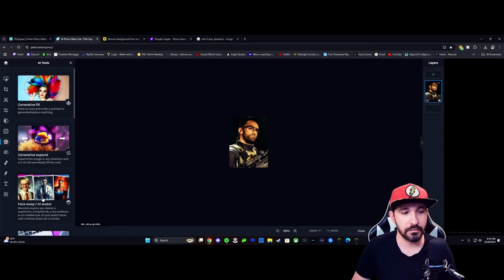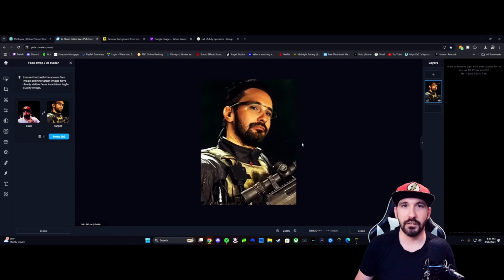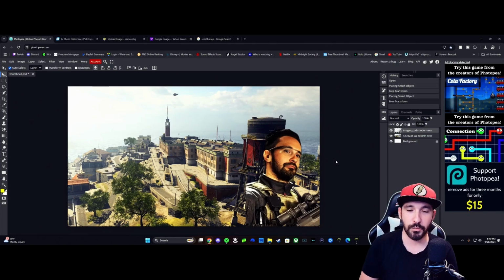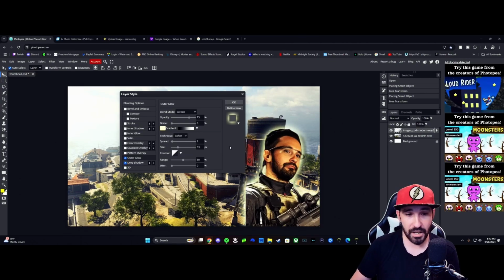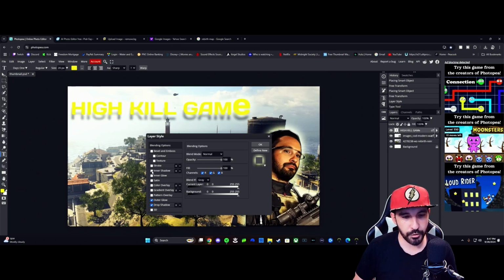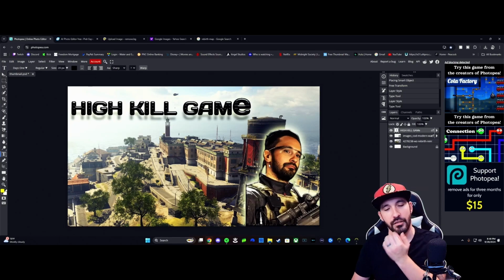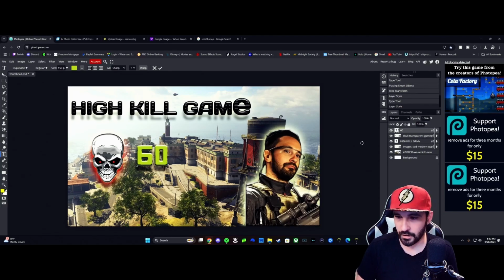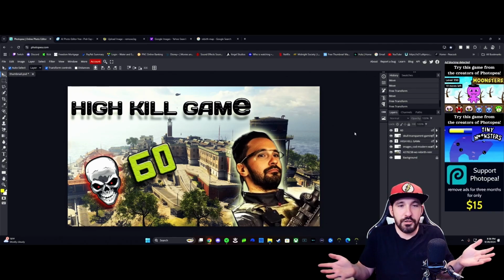STOP Wasting Money on Thumbnail Design!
Stop wasting money on thumbnail design! In this video, I'll show you 3 free websites to make creating thumbnails easier than ever. Save money and create eye-catching thumbnails for your videos!